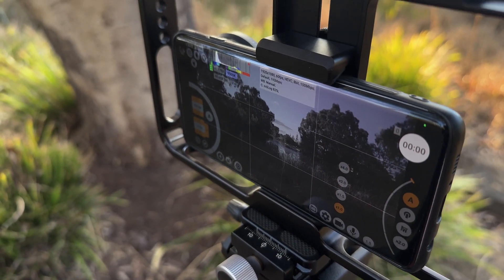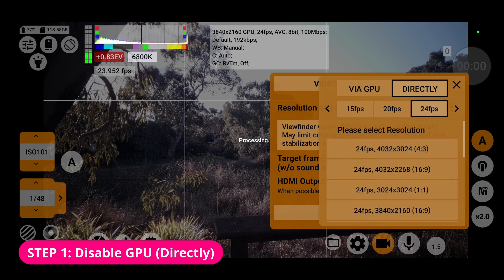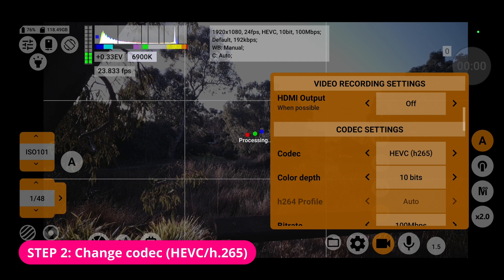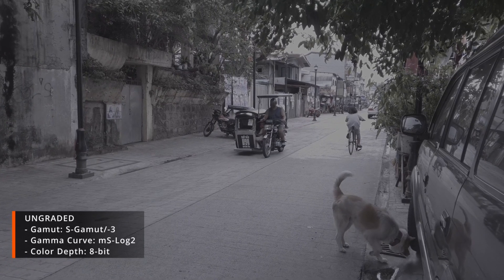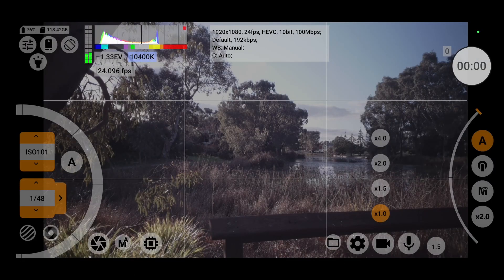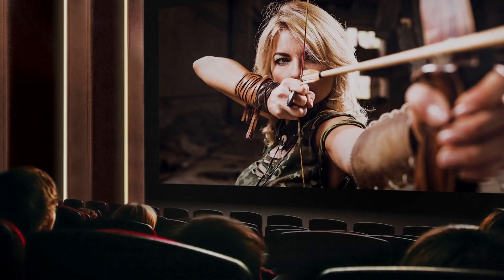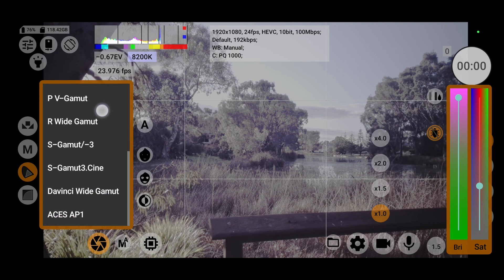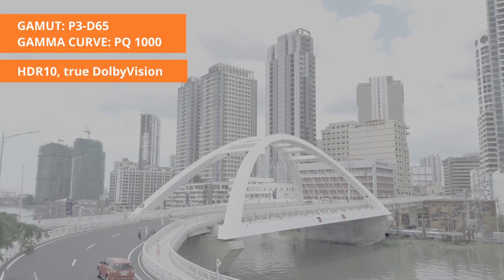How to Shoot 10-Bit Video on Android! // MCPro24fps Pro Filmmaking App Tutorial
Before, you’d need an expensive high-end mirrorless or cinema camera to shoot in high quality 10-bit video. Now with mcpro24fps, you can do it too with your Android device! In this video, I show you how to enable 10-bit color depth on your Android smartphone with the mcpro24fps professional manual camera app.

VIDEO CHAPTERS
00:00 - Introduction
00:25 - What is 10-Bit Video?
01:12 - Supported Android Devices
01:44 - How to Enable 10-Bit Video
02:46 - Best Log Settings for 10-Bit